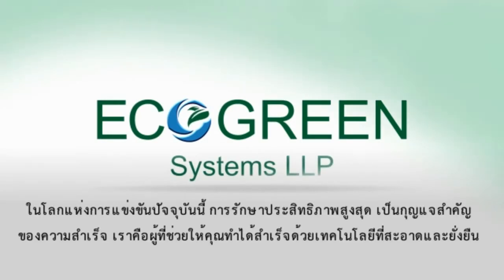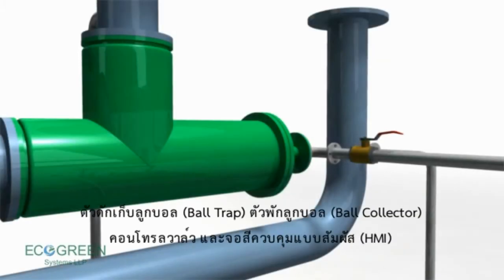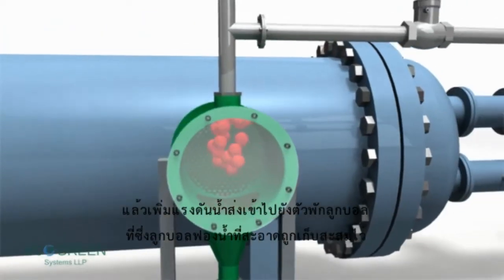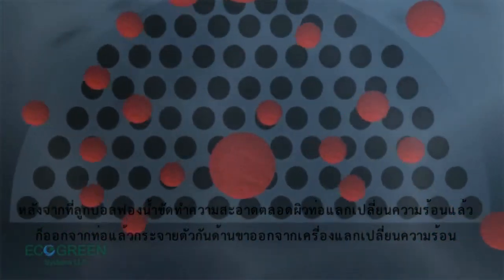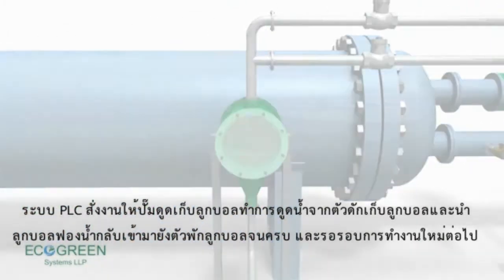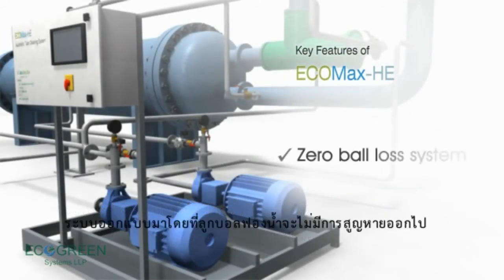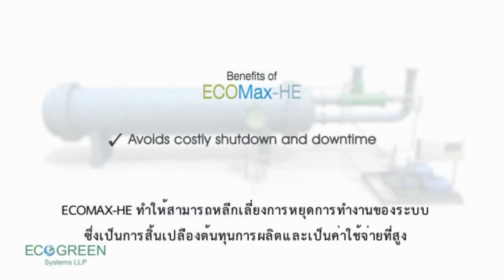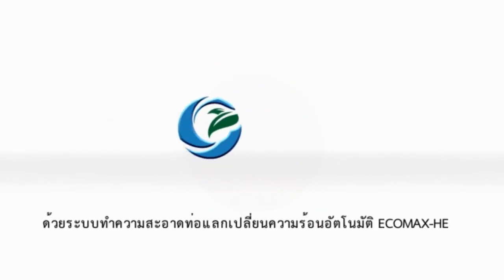ระบบล้าง condenser chiller อัตโนมัติ ทำความสะอาดท่อ คอนเดนเซอร์ ชิลเลอร์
ECOMax_HE แก้ไขและป้องกันปัญหาการสะสมตัวของคราบตะกรัน หรือสิ่งสกปรกต่างๆ บนผิวท่อในอุปกรณ์แลกเปลี่ยนความร้อนแบบ Shell & Tube เช่น คอนเดนเซอร์ (Condenser) ของชิลเลอร์ (Chiller) รักษาสภาพพื้นผิวด้านในของท่อแลกเปลี่ยนความร้อนให้สะอาดอยู่ตลอดเวลาด้วยการใช้ลูกบอลฟองน้ำขัดทำความสะอาดผิวท่อ ทำงานอัตโนมัติทุกๆ ช่วงระยะเวลาตามทำที่กำหนดไว้ ระบบ ATCS ไม่ต้องการการดูแลรักษาเป็นพิเศษ ช่วยให้ประหยัดพลังงานไฟฟ้าอุปกรณ์ที่เกี่ยวข้องในระบบ ออกแบบมาเพื่ออายุการทำงานที่ยาวนานและไร้ปัญหาในการทำงาน